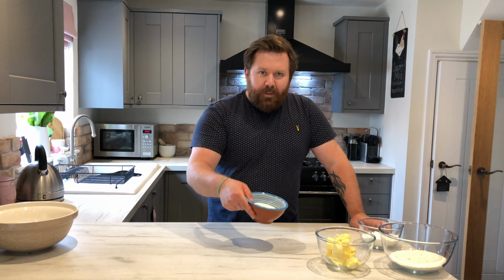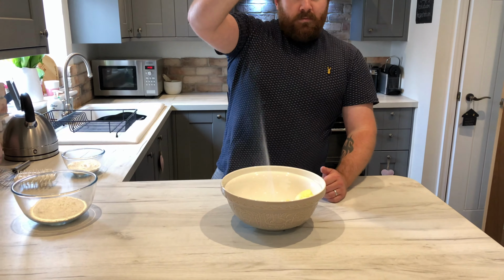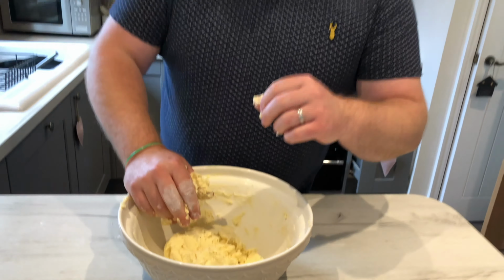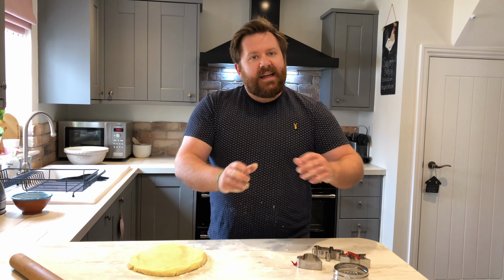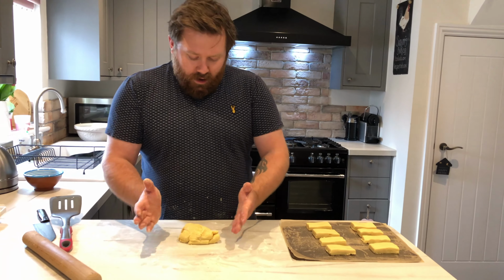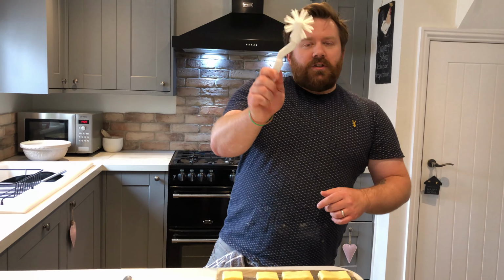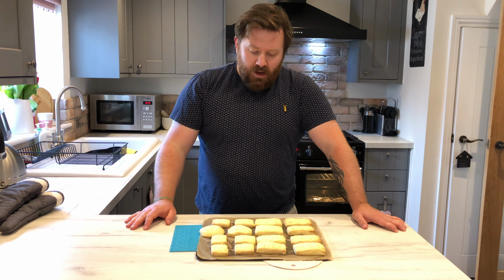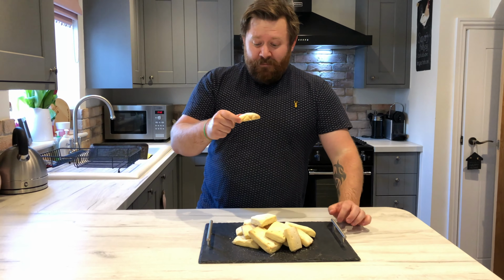How to make the BEST Scottish Shortbread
In this video I will show you how to make the best Scottish Shortbread.

This recipe comes straight from my Scottish friend, Joke, which was passed down from his grandmother. So you know its going to be good!! Traditional recipes passed down through the generations are always the best.

This traditonal shortbread is slightly golden, buttery, crunchy, and 'short'- this means it crumbles at every bite. Just as shortbread is meant to be...so tasty, so delicious and so moreish!

You will only need 4 ingredients to make this simple recipe, it really is so easy to make; in fact it's a great one to make with children.

- 115g (4oz) caster sugar (plus a little extra for dusting over at the end)
- 115g (4oz) of cornflour
- 230g (8oz) butter
- 230g (8oz) plain flour.

If you'd like me to give you a shout out on my social media (links below) then please follow my social media accounts and send over a picture of your shortbread.

Thank you, stay safe and enjoy!